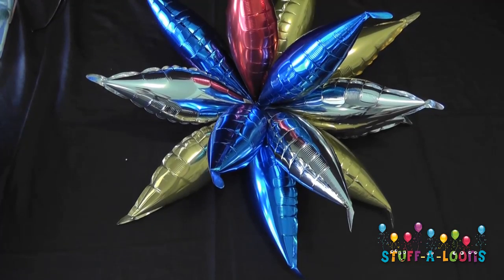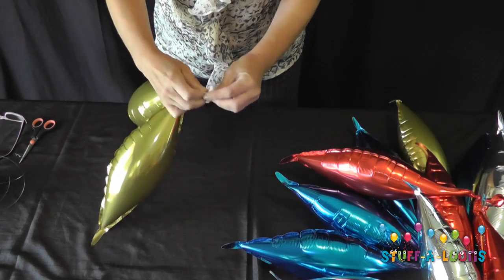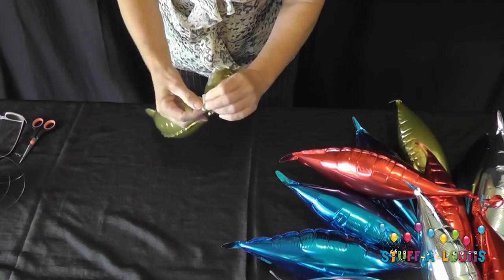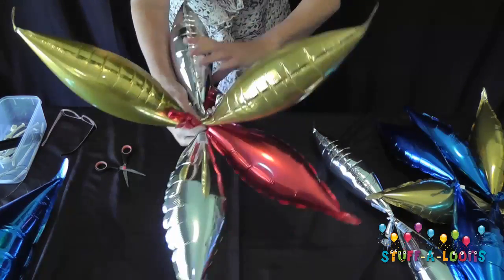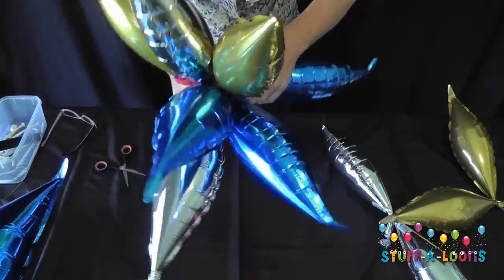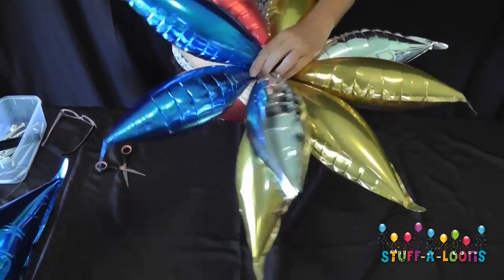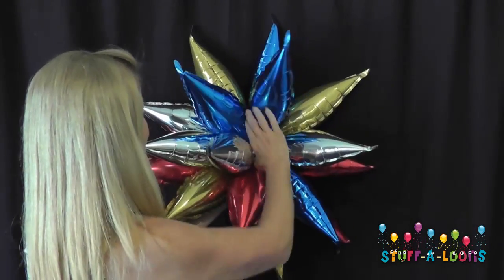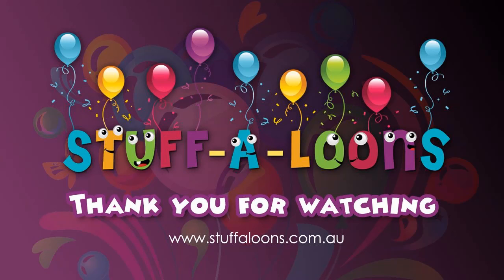Stuff-A-Loons Training Video - Taper Star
In this video we show you how to create a Taper Star for Balloon Decorating.  We show you how to tie two tapers together, then twist and secure the star.  Adjust the star, ready to hang. We discuss the various uses of this delightful and eye catching piece of decor.